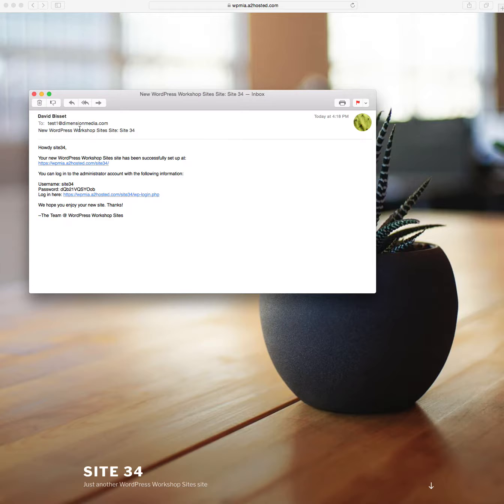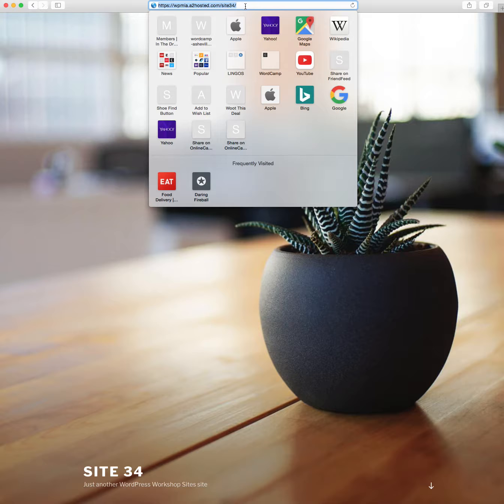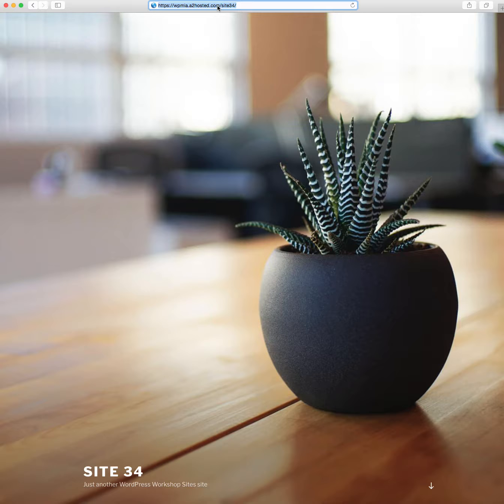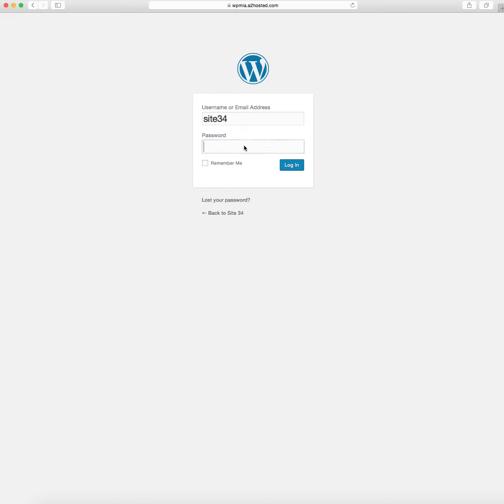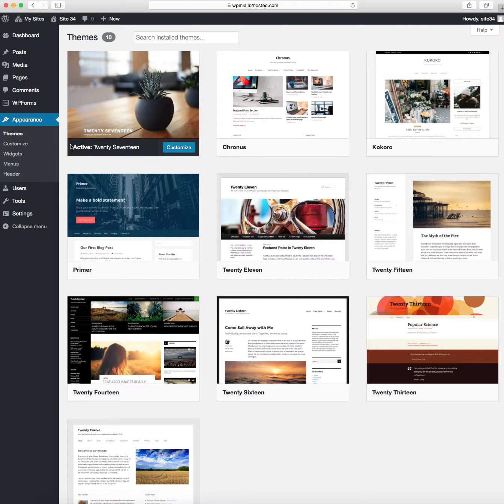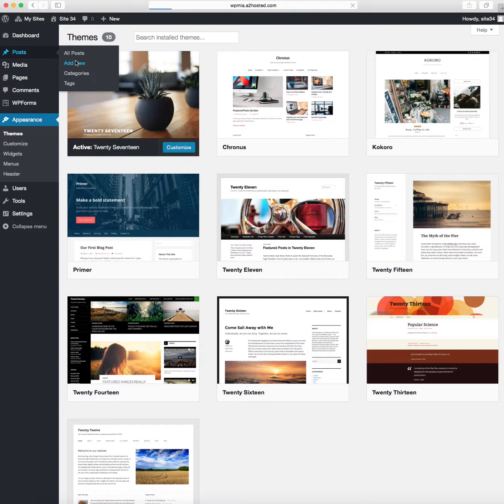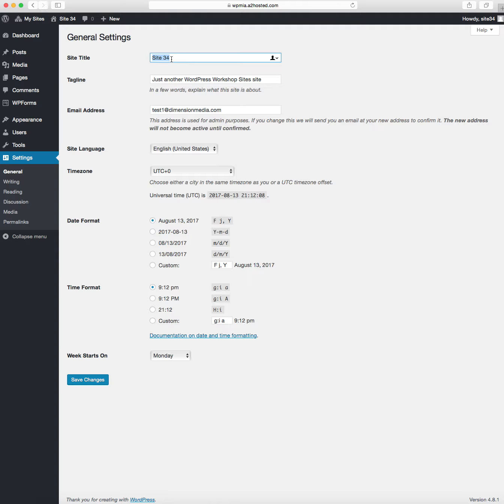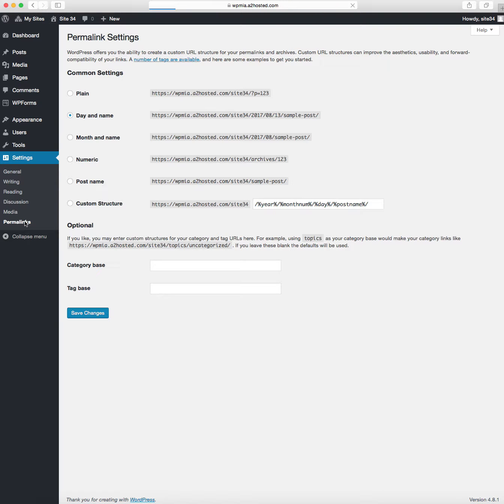WordPress Beginner's Workshop - Temp Site Introduction